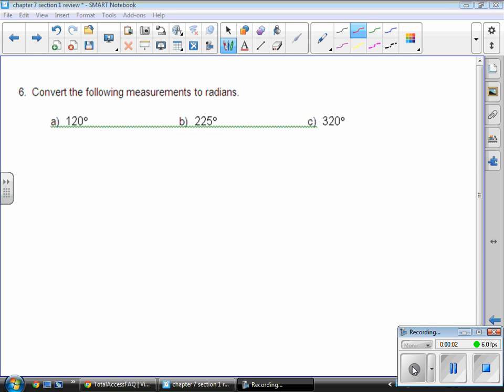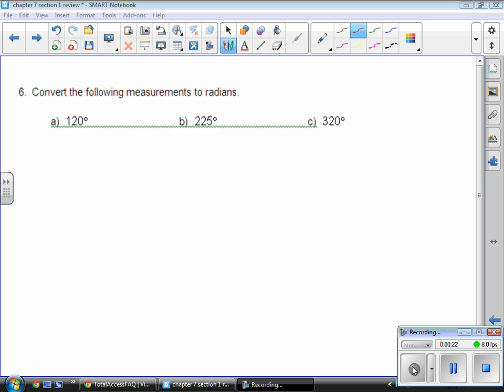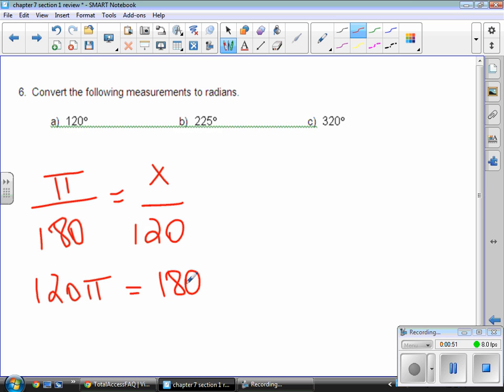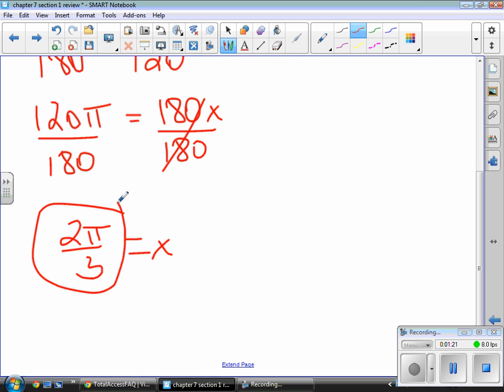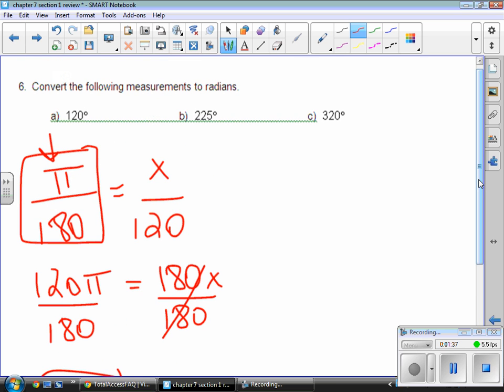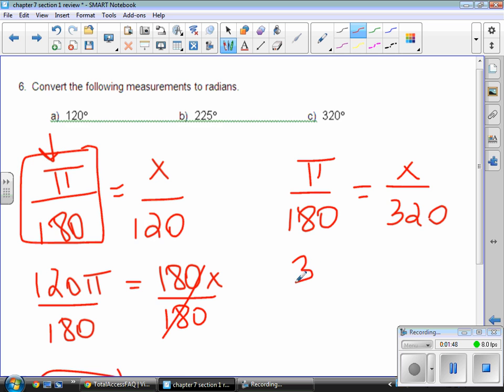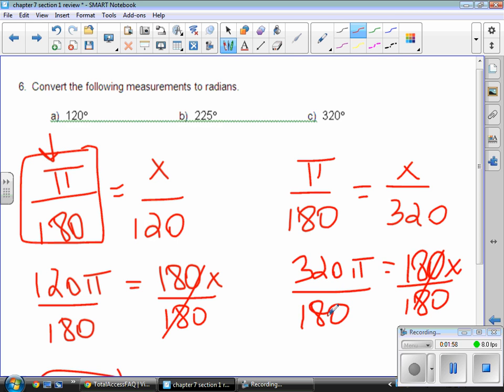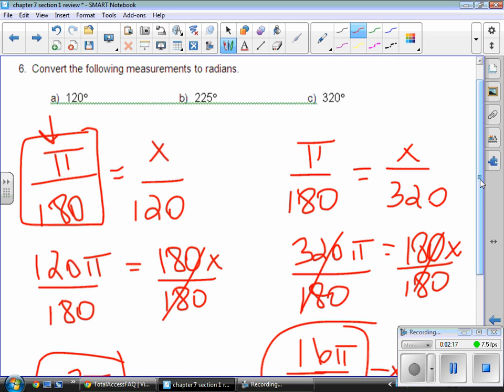Quiz Review 6